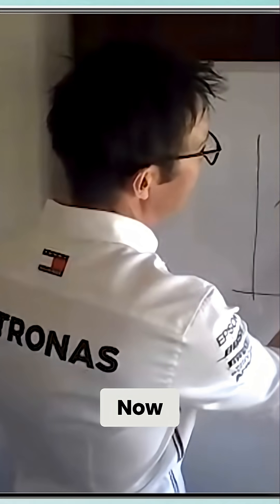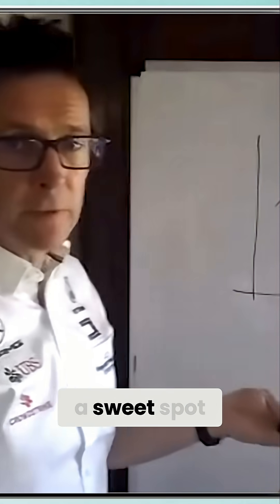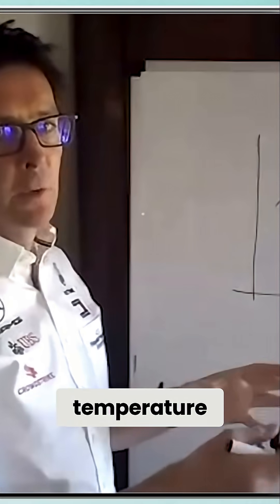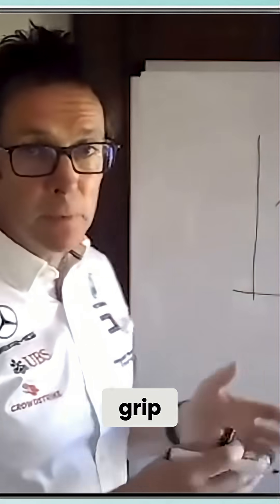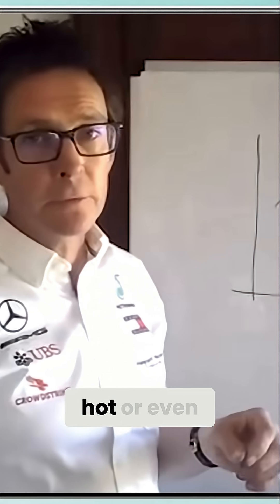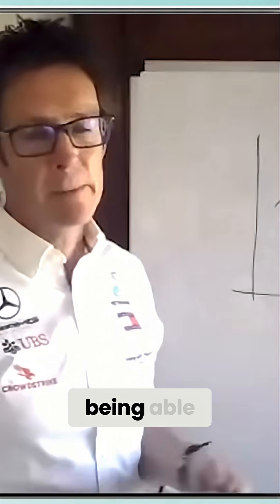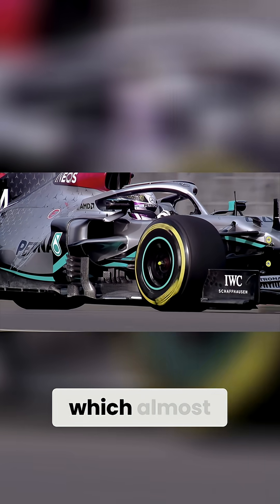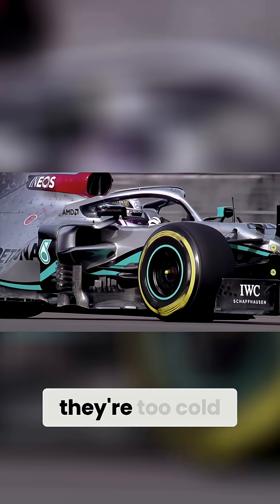How Do F1 Teams Adjust Car Balance?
We explore how car balance is adjusted during races. Learn about tire grip, front wing adjustments, and how electronics and temperature impact performance. Discover the sweet spot for tire grip and how drivers optimize their race.